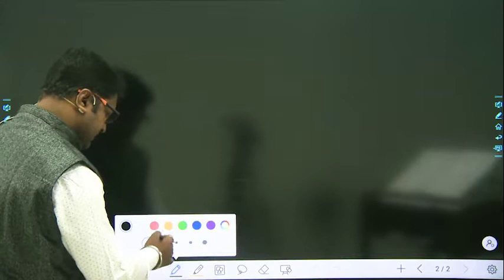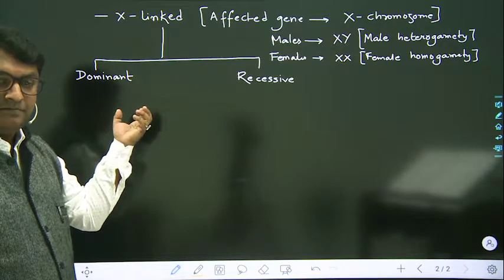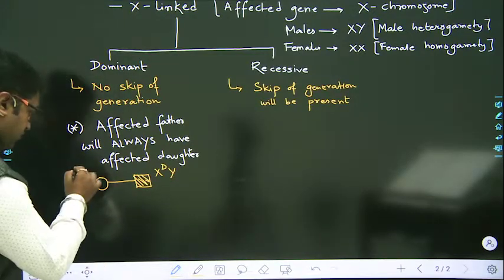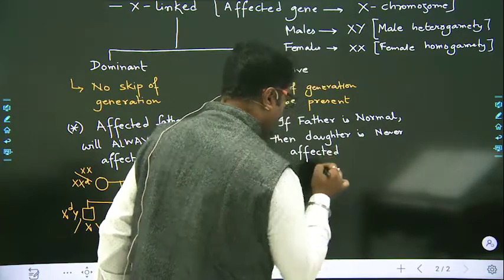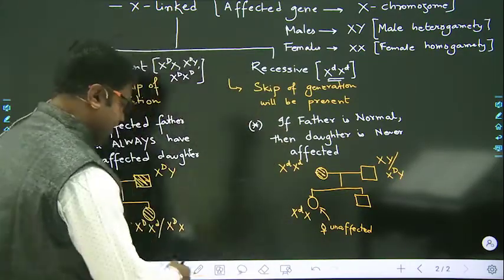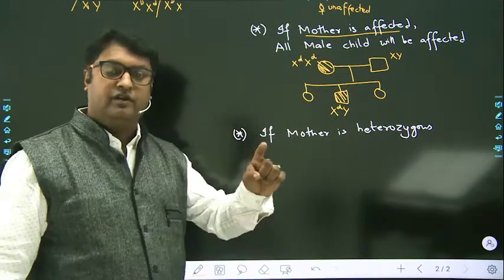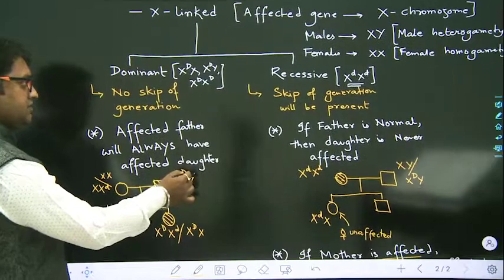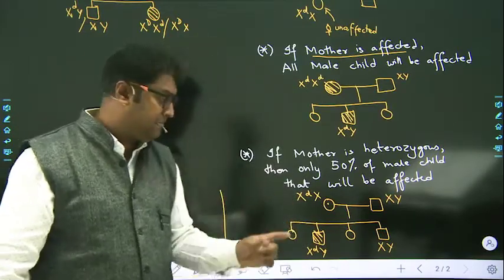X- Linked Diseases | Part 8 | Mendelian Inheritance | For NEET & CBSE | Class XII | by UB Sir